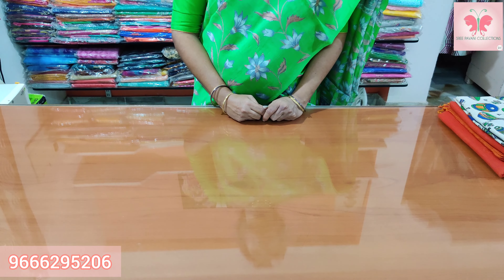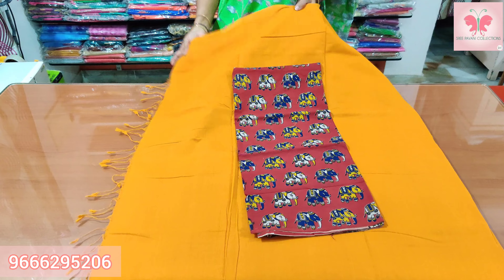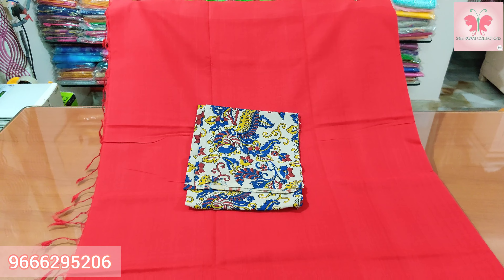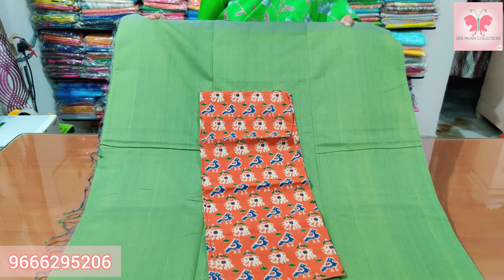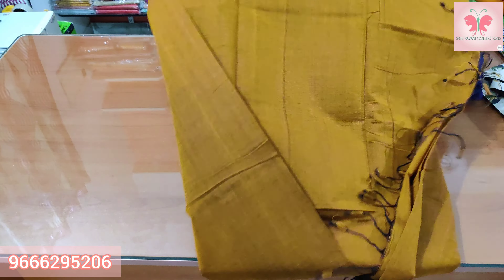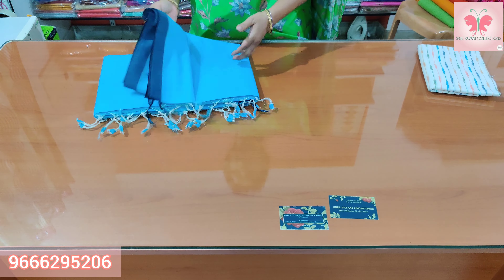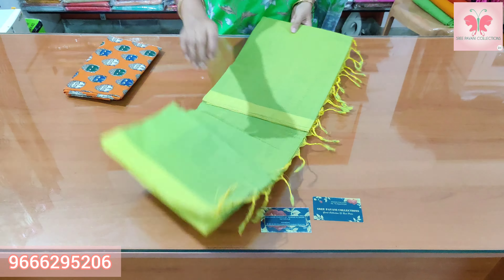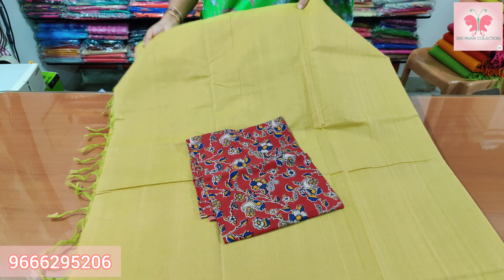Mangalagiri Cotton Sarees With Kalankari Blouse || Office wear Sarees || Sree Pavani Collections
Shipping available world wide

Payment mode: Google pay, Phone pe, Paytm or Bank Transfer

👉 Slight color variation should be expected based on resolution of different devices
👉No return only damages will be exchanged
👉Opening video is must to exchange damaged products. Video should be clear without any cuts from the opening of the package till display of damage.